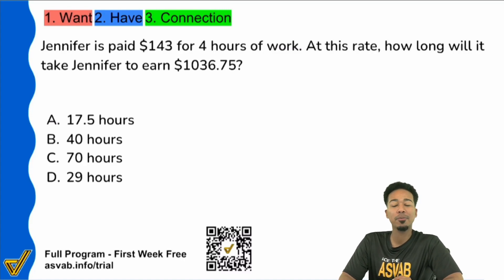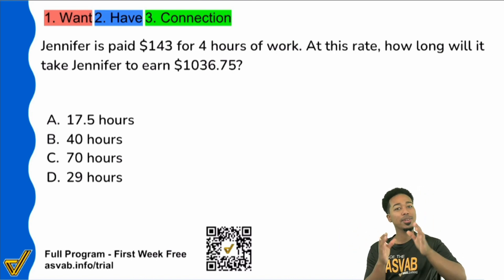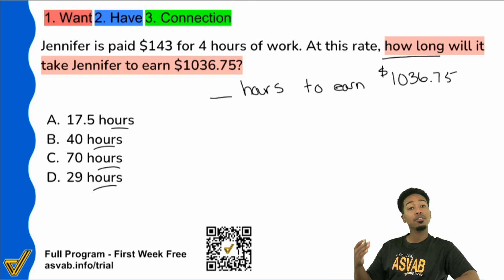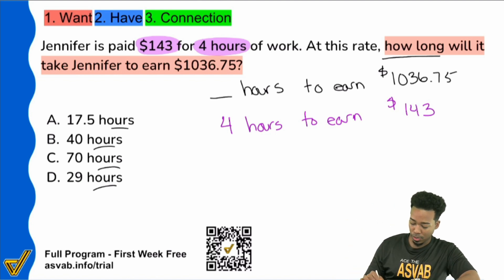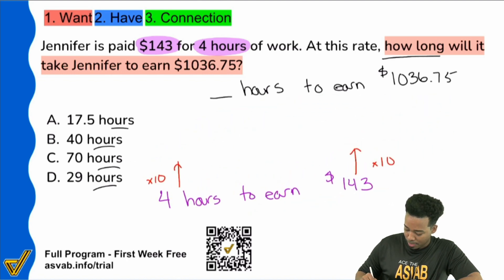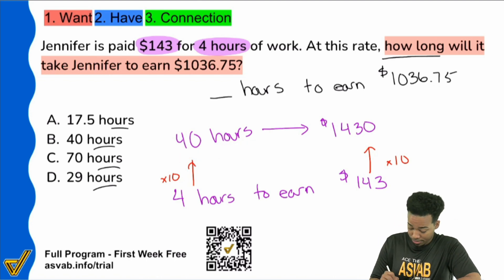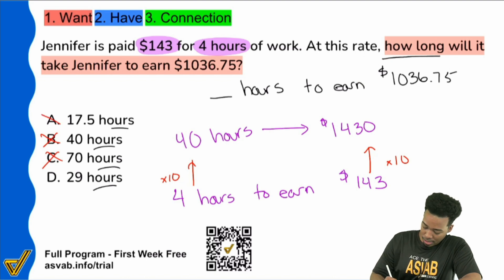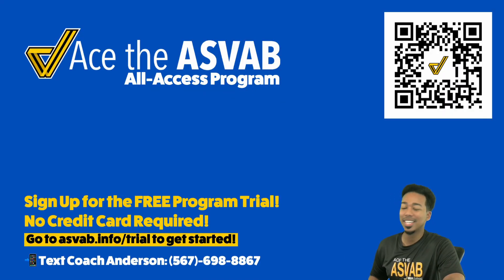ASVAB Arithmetic Reasoning - How to Use the Answers in an ASVAB Math Word Problem